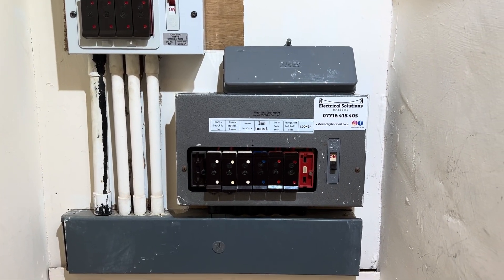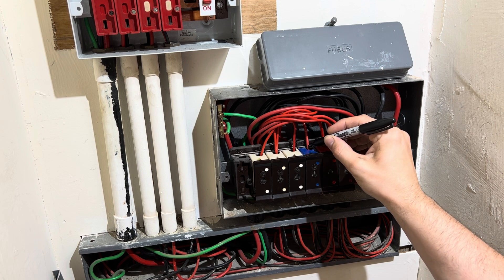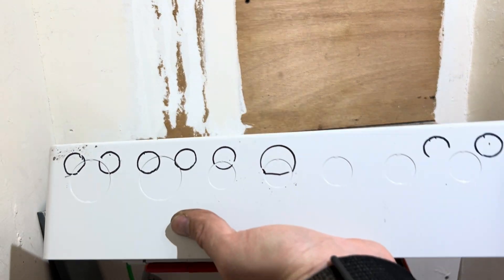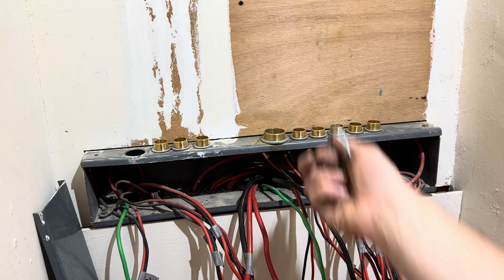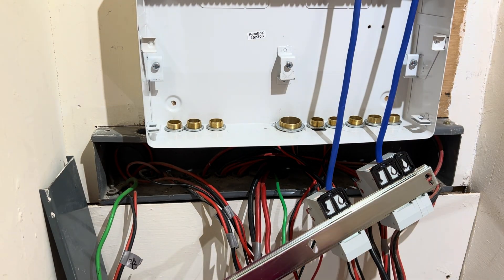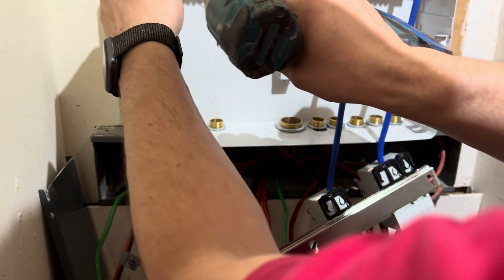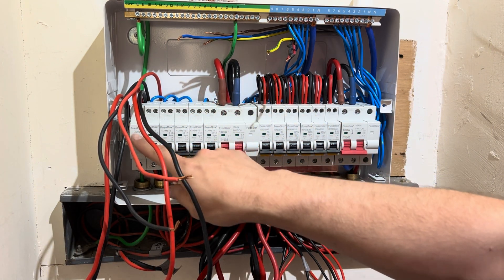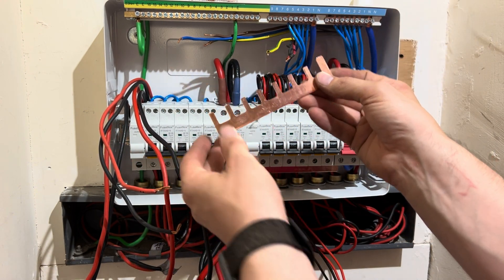HOW TO UPGRADE AN ON PEAK/OFF PEAK CONSUMER UNIT - CONDUIT STYLE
I’m not trying to create fancy, new & exciting content…